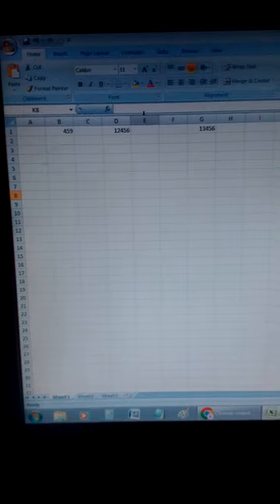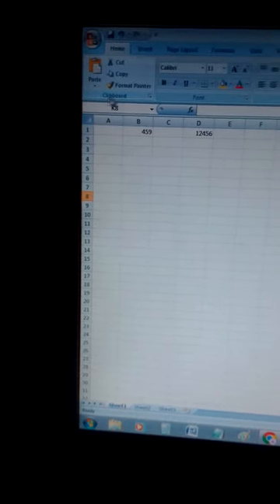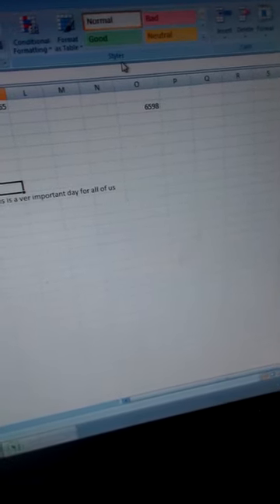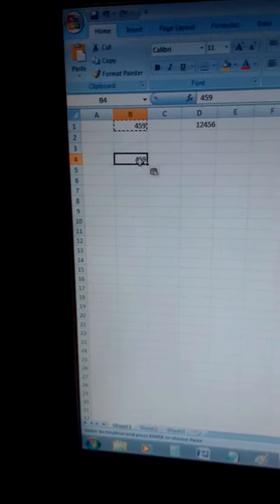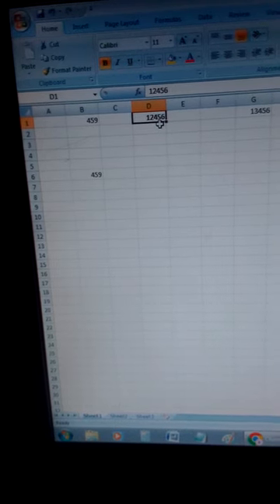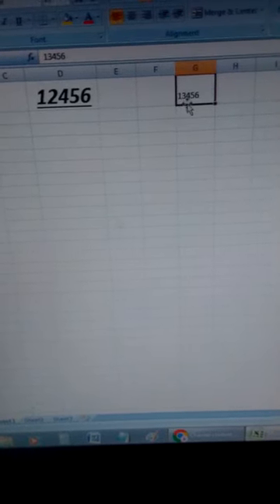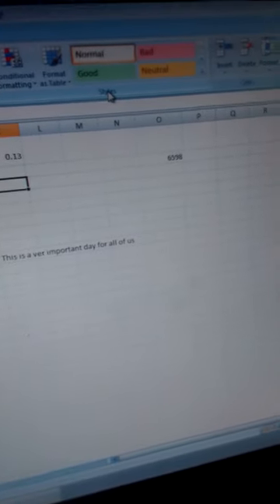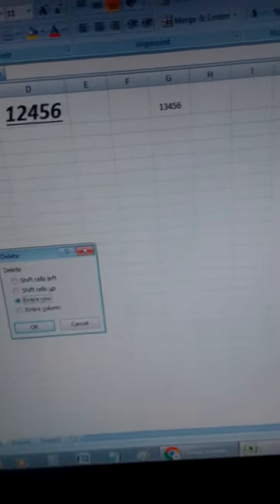Excel Spreadsheet Data Editing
​@Samwel731 An excel spreadsheet has a home tab with groups such as clipboard, font, alignment, editing among others. For data editing, the editing group is used for activities such as sorting data, clearing data and so on. This exercise for editing data in excel spreadsheet is suitable for grade 6 pupils.